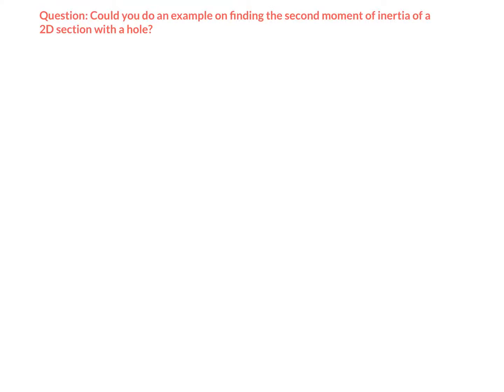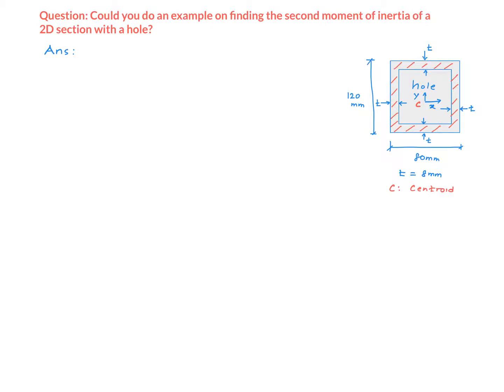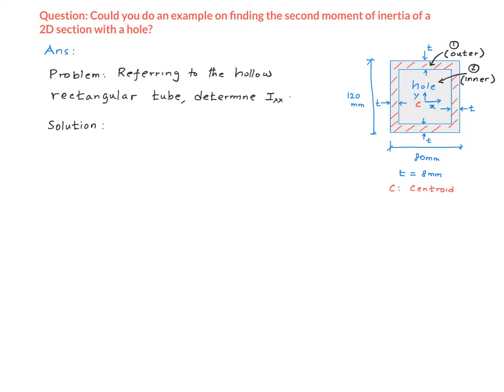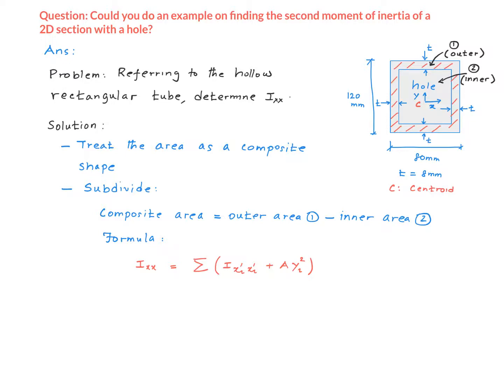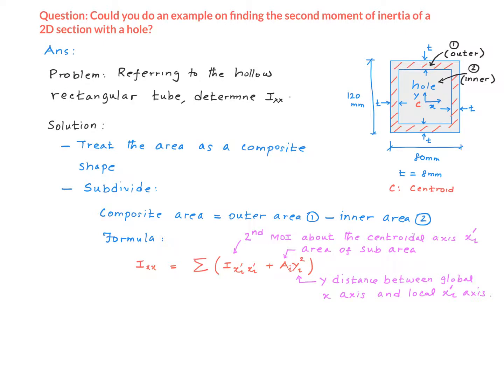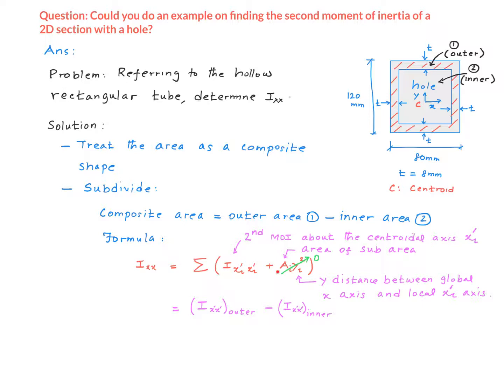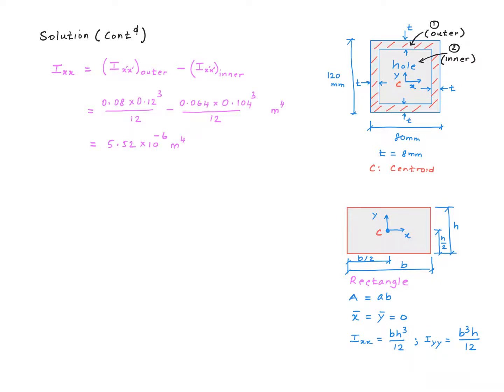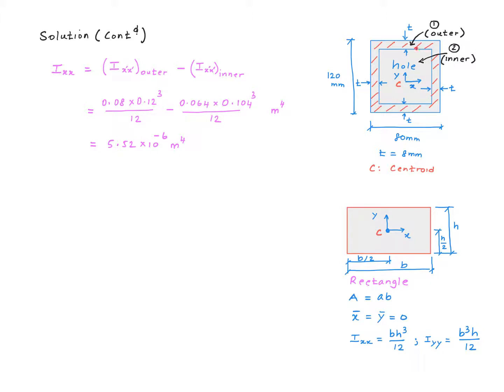EN 06 301 13 8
Could you do an example on  finding the second moment of inertia of a 2D section with a hole?